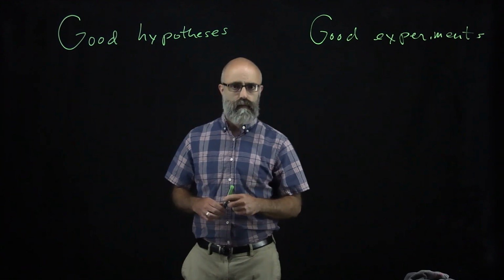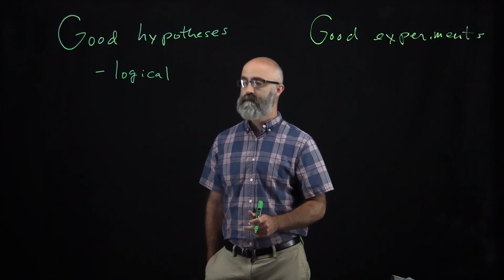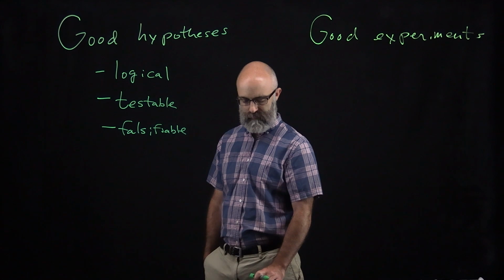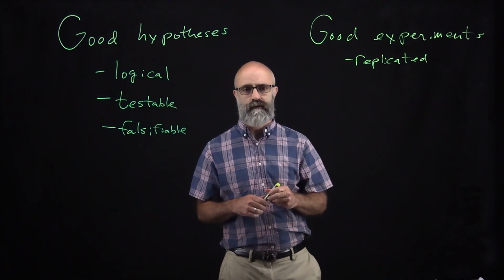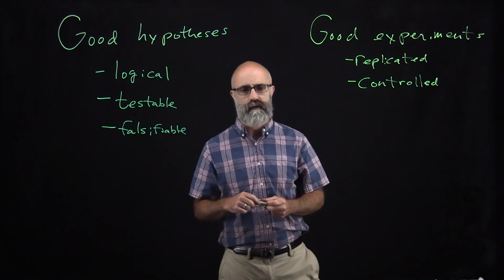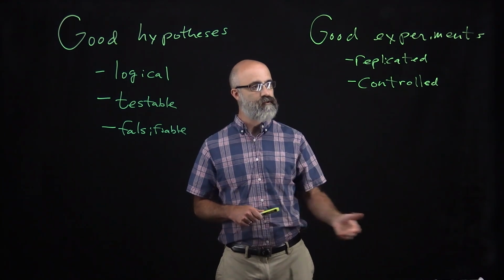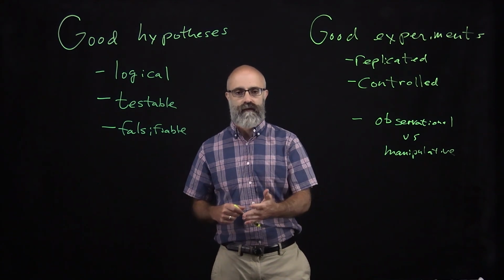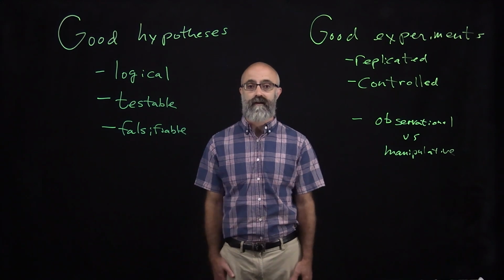Dr. Felix and Good Experiments